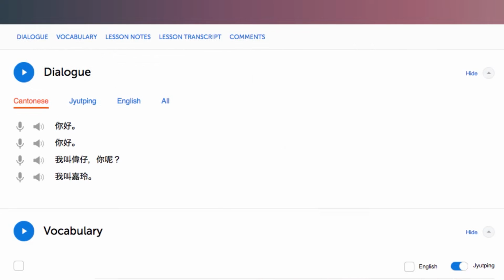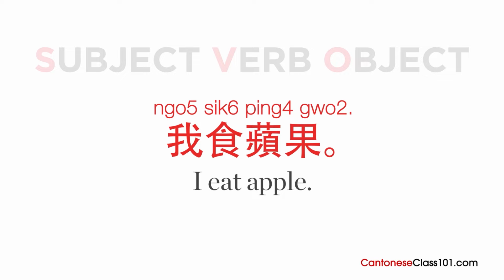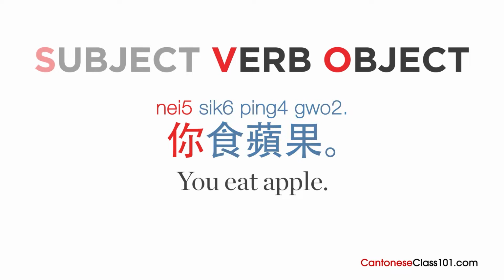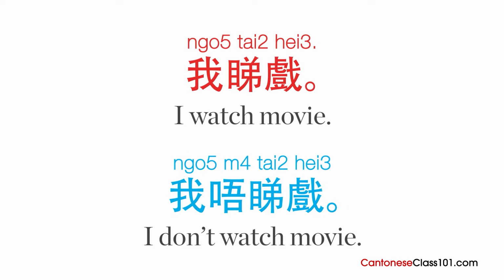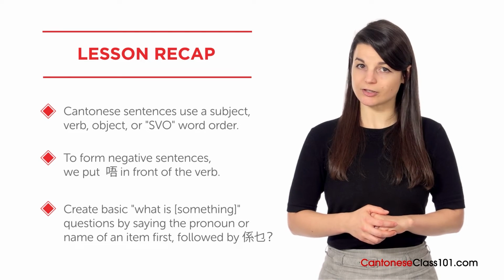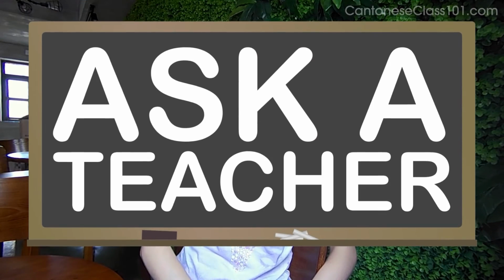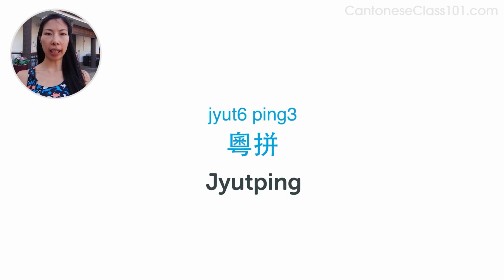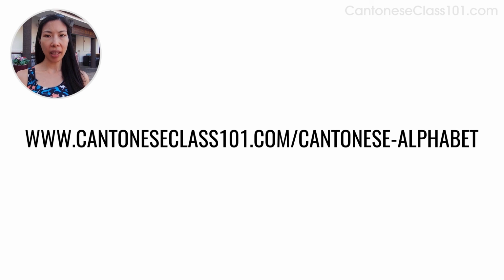Cantonese Grammar in 1 Hour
This is the best video to get started with Cantonese grammar!
Click here to access personalized lessons, tons of video series, wordlists and more!

In this video, you’ll get started with Cantonese grammar. You will discover the key points of Cantonese Grammar! This is THE place to start if you want to start learning Cantonese, and master both reading & writing.